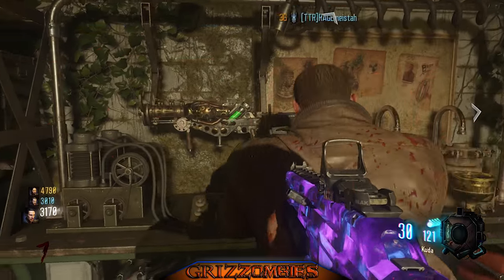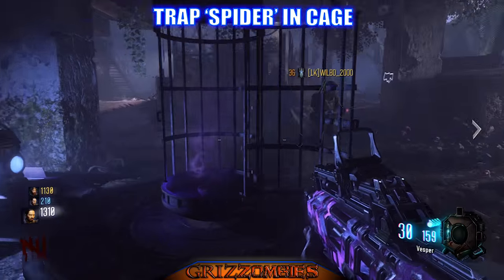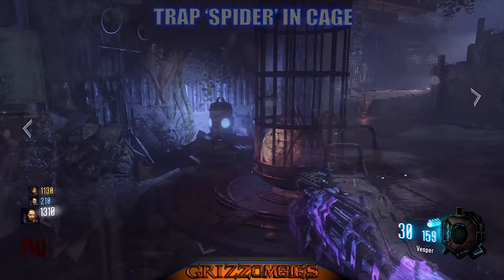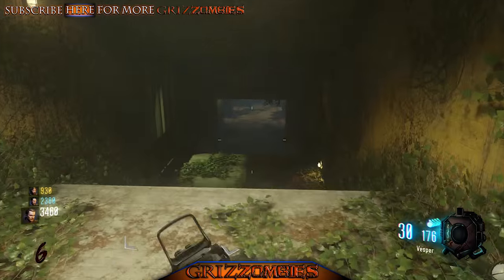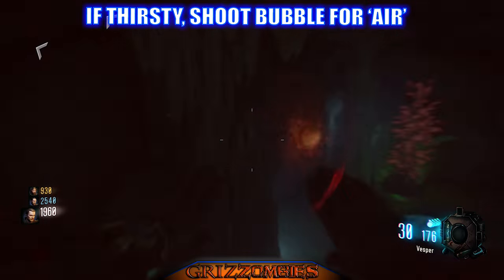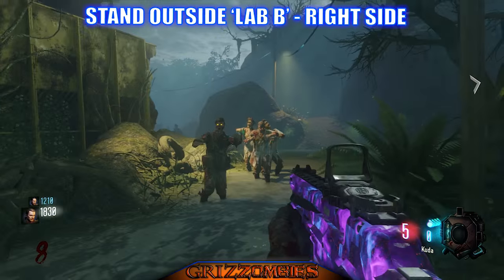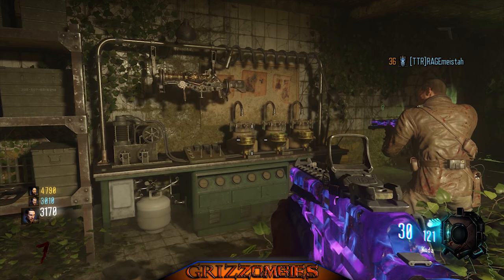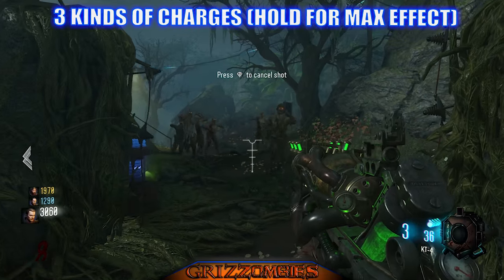HOW TO BUILD: KT-4 | Zetsubou No Shima ☆ BLACK OPS 3 ZOMBIES (Full Wonder Weapon Guide)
Call of Duty: Black Ops 3 Zombies Easter Eggs, Guides, Tutorials, & Gameplays!